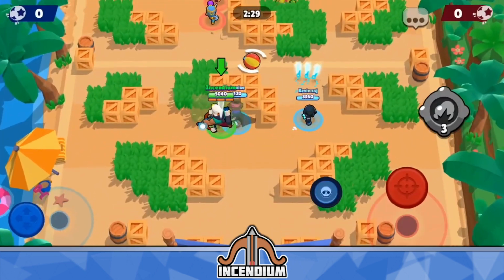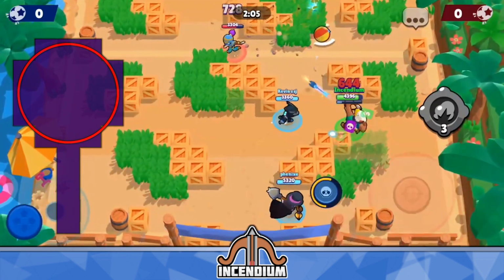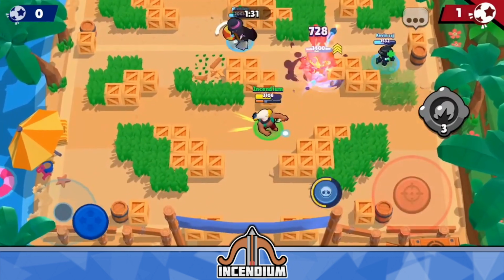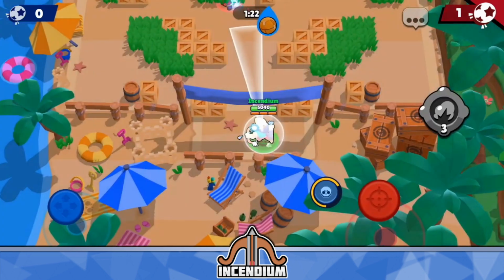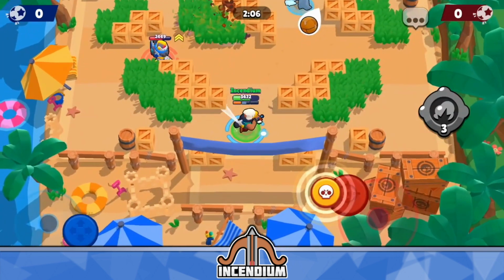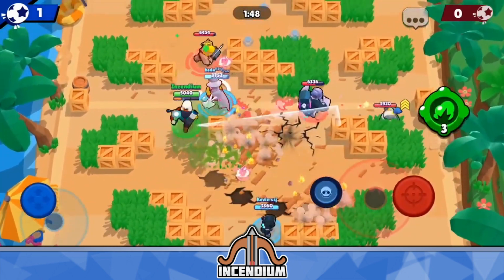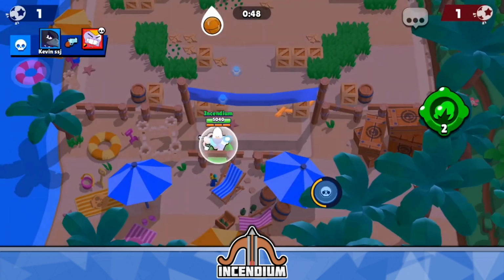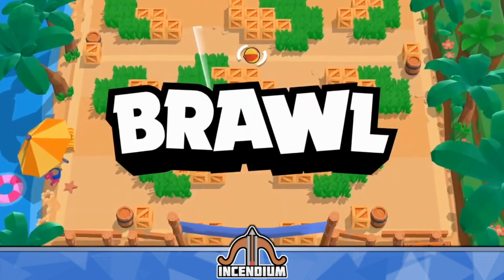How to Use Amber Super! - Brawl Stars New Brawler Amber Guide!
Learn how to use the Super attack of the new brawler Amber in Brawl Stars! This Amber guide will explain all of the stats of Amber's super, as well as tips and tricks for using Amber's super in Brawl Stars. If you want to get better with Amber or push trophies with Amber, this is a good Amber guide for you to watch! Make sure to watch until the end for all of the Amber gameplay and Amber tips from the October update in Brawl Stars. Enjoy!

How to Use Amber's Super - New Brawler Amber Guide!

Episode #286

Artist: LAKEY INSPIRED
Track Names:

Incendium